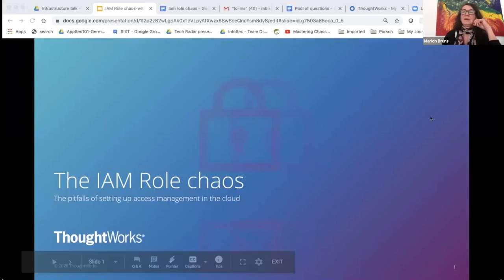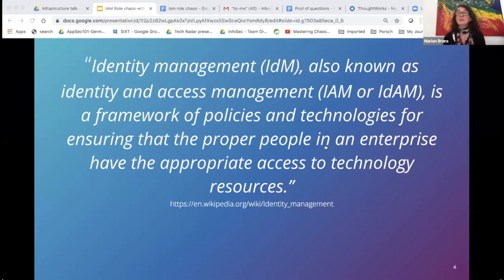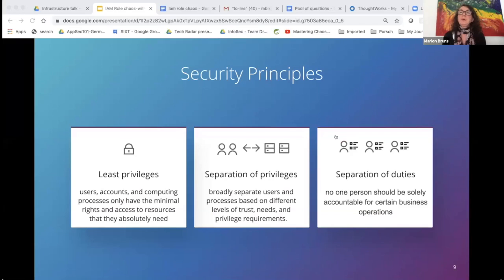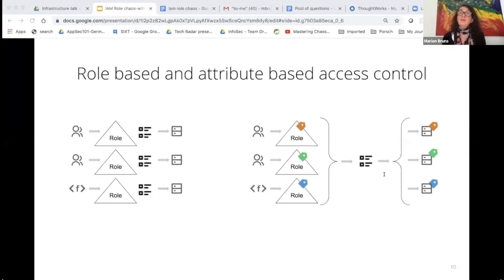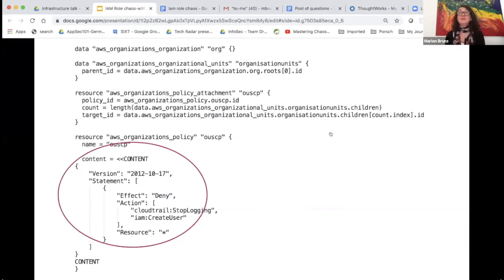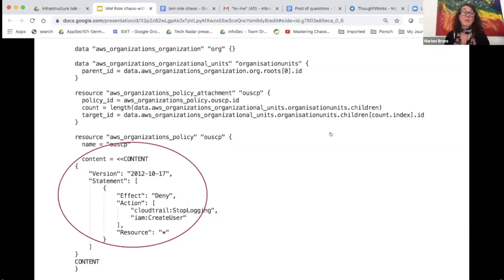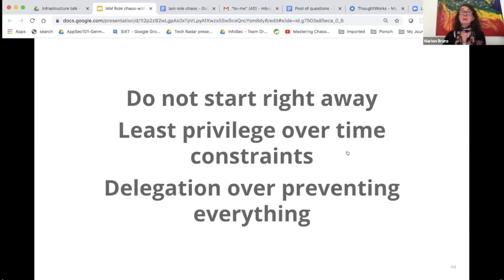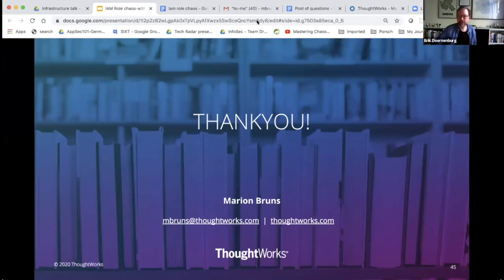Getting your access management right - challenges and pitfalls of access management in the cloud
Public cloud providers offer comprehensive IAM tools, which enables you to easily define and apply granular access permissions to entities and resources in the cloud. In spite of these tools access management can become complex as soon the number of systems and the infrastructure are growing and cross-functional teams take over accountability for implementing and delivering services alongside their infrastructure. How to organise access control? How to manage access permissions for deployment pipelines for services and infrastructure code? There is not one concept for access management, but there are measures and tools to avoid running into a mess, which is almost impossible to refactor.

Discover more about our infrastructure community and upcoming free webinars